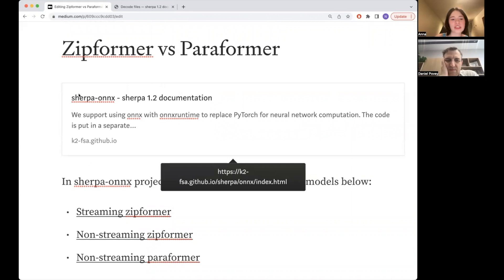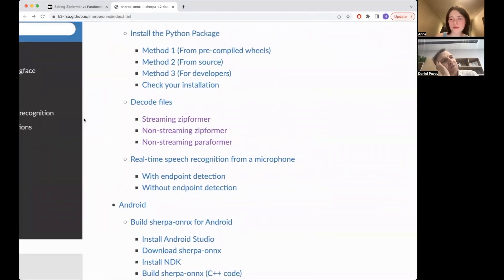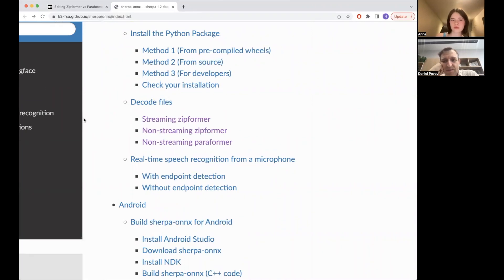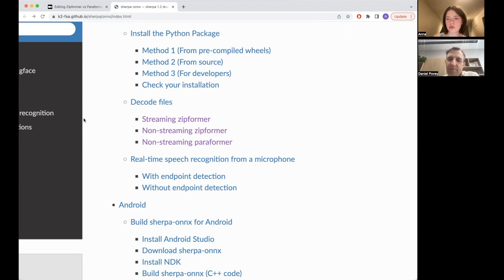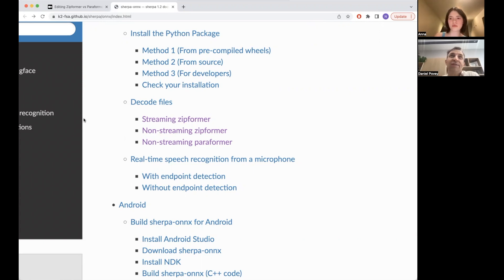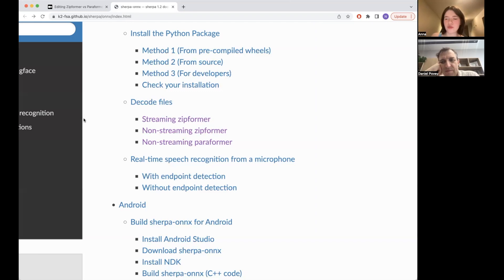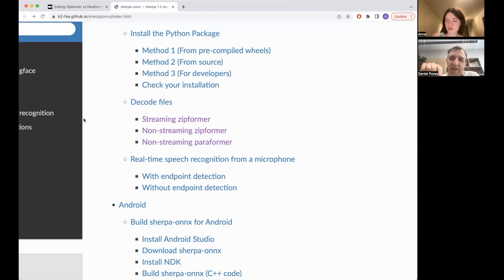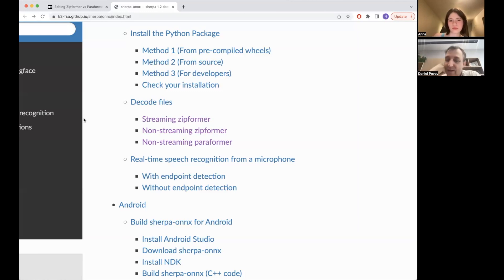#55 Zipformer and Paraformer Explained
Zipformer/Paraformer/Conformer/Transformer

00:00 Could you explain what it means to be a Zipformer model?
00:57 What was the difference between Conformer  and Transformer?
01:10 Could you explain what a Paraformer model is?
01:30 It includes something they called a glancing language model
02:06 That would probably only work on Chinese
02:33 Could you explain what the Transformer model was?